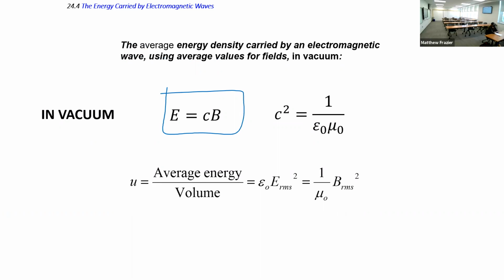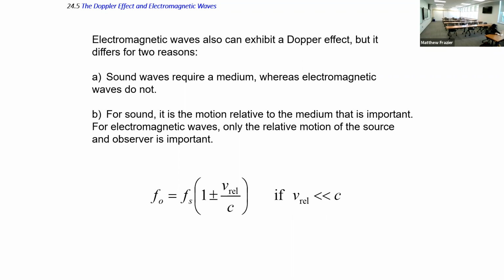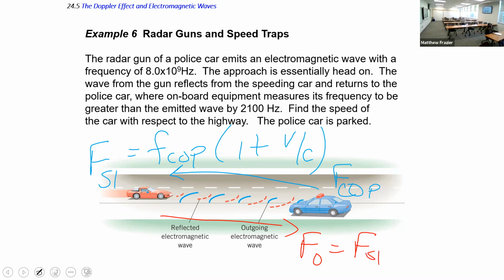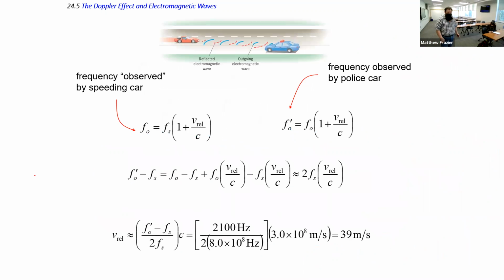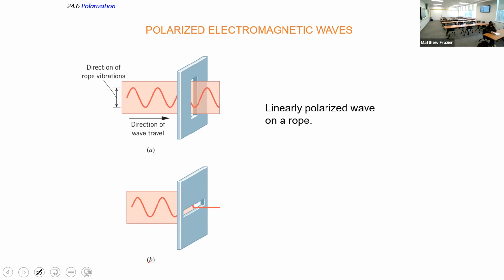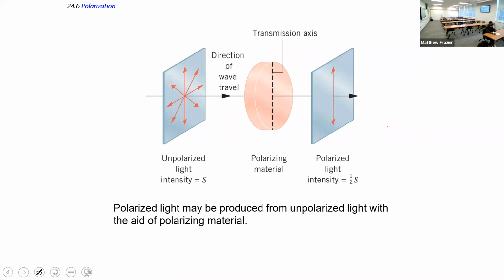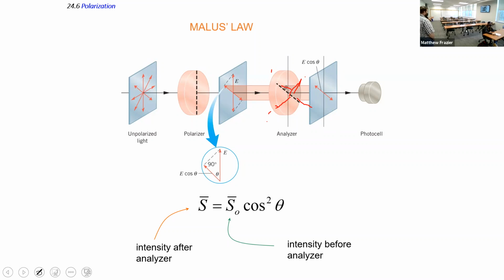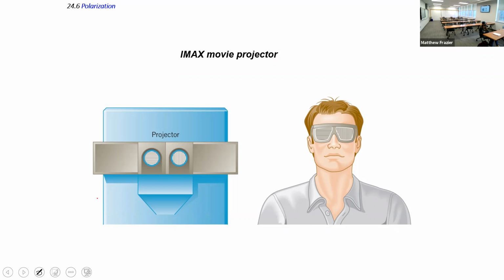L23 Polarization and Doppler Effect